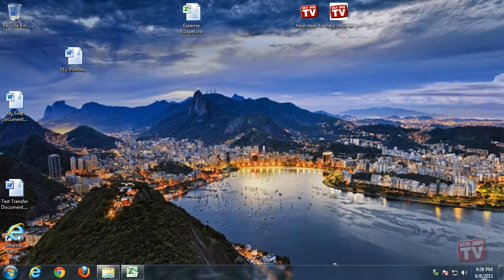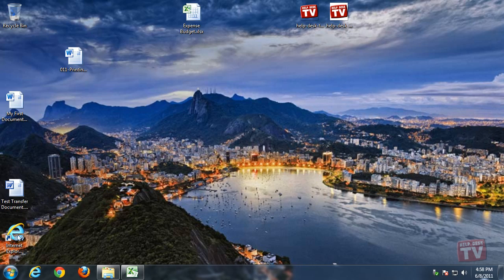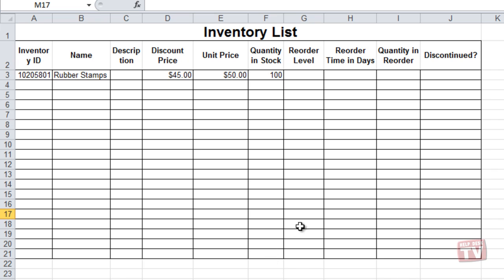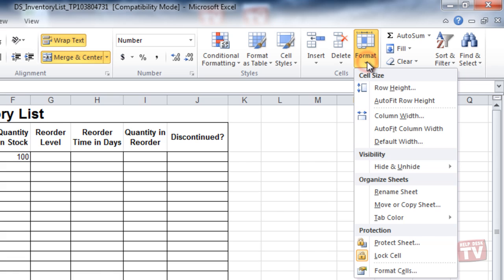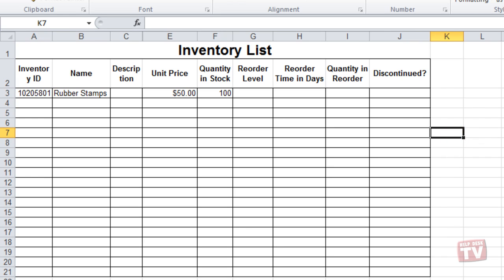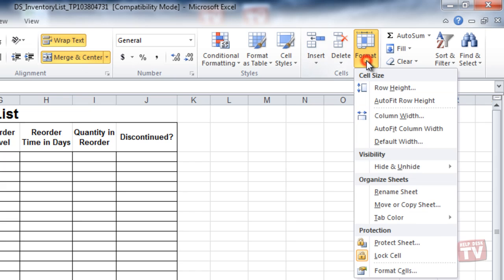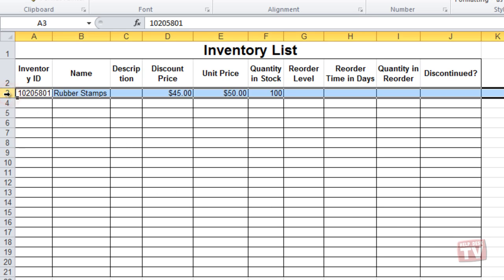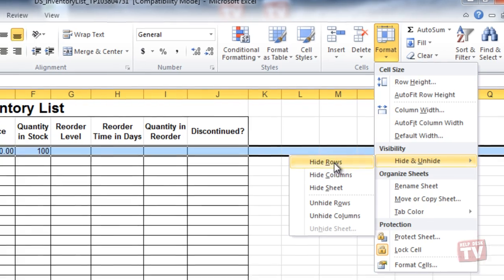Hiding Or Unhiding Columns in Excel 2010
Suppose you want to print or display a worksheet without certain information, but you want to keep that information for future use. Excel lets you hide a column and later unhide it when you need it.

for more tutorials.